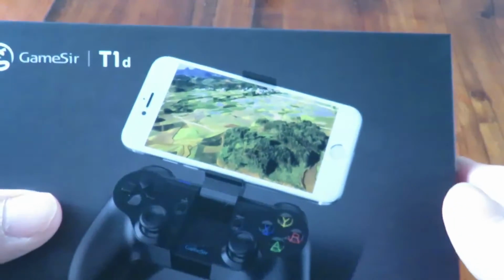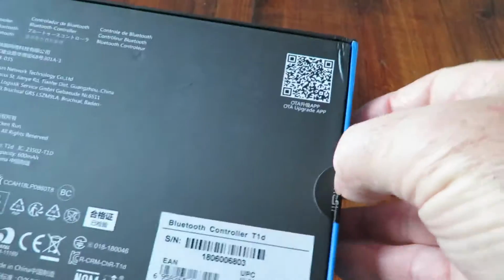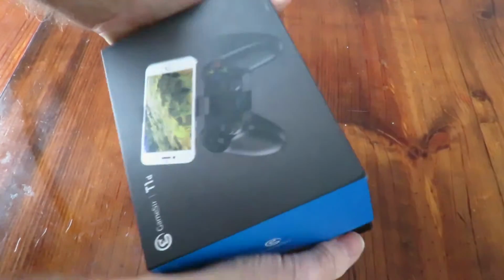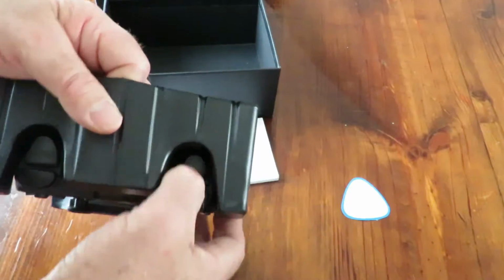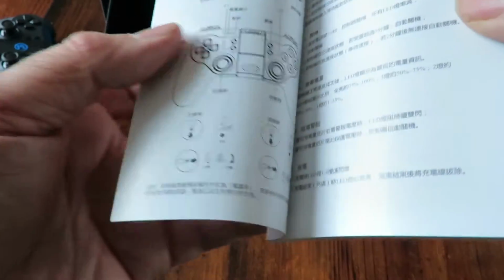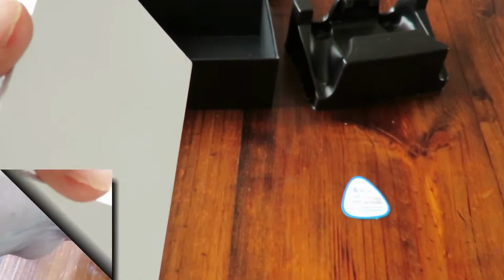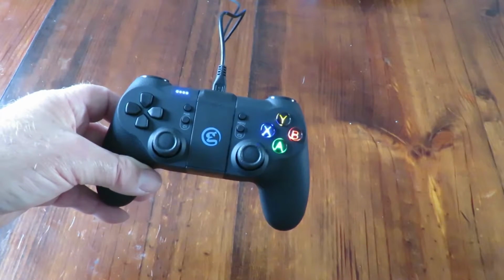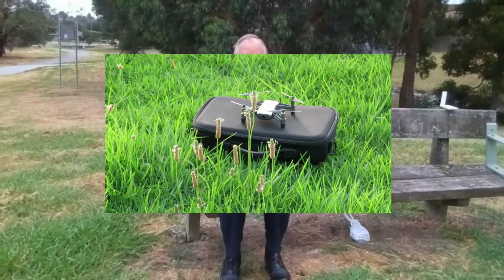🚁 Bluetooth GameSir T1D Controller and a DJI Ryze Tello Quadcopter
This is my unboxing of the GameSir T1D Bluetooth Controller and review for use with the DJI Ryze Tello Quadcopter, plus a short demo flight
The Gamesir T1D is much easier to control the Tello quadcopter than my Oppo F1S android mobile phone.